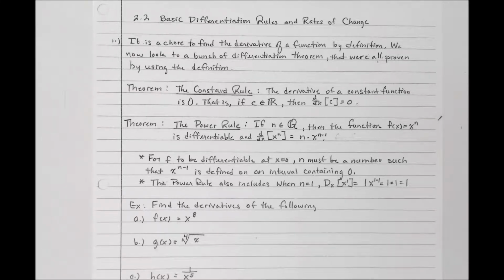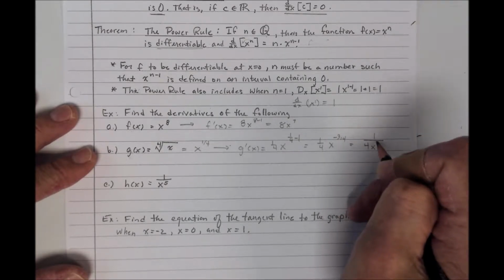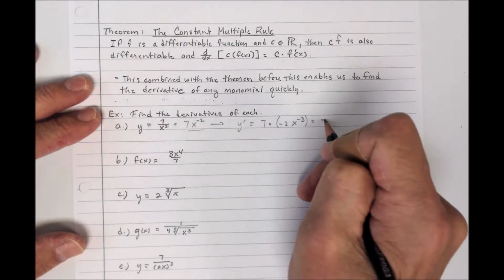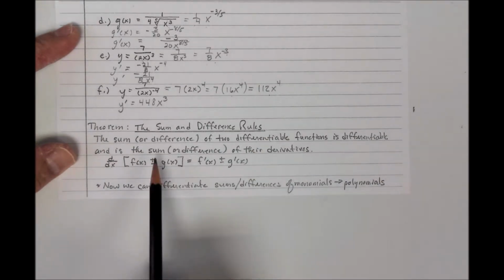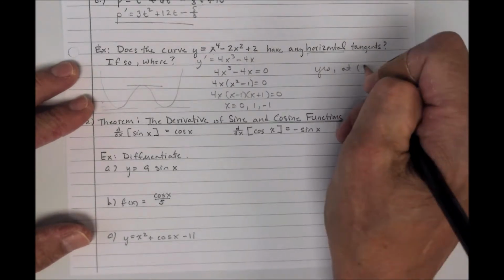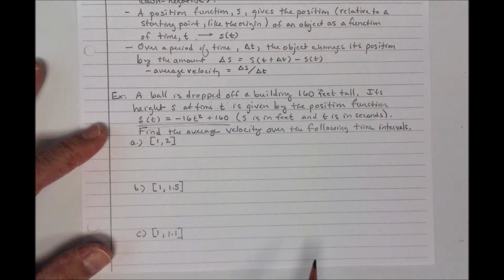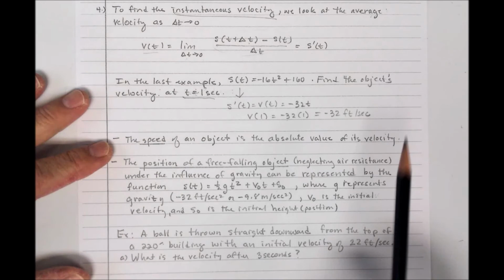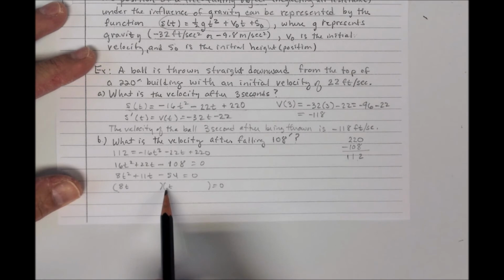Calculus 2 2a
2.2 Basic Differentiation Rules and Rates of Change